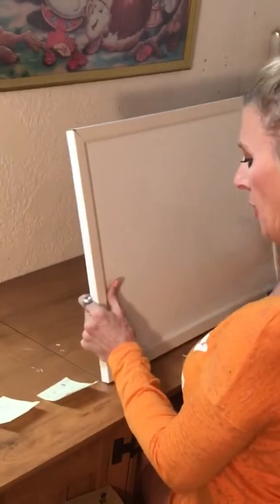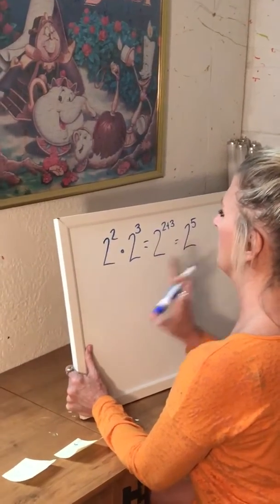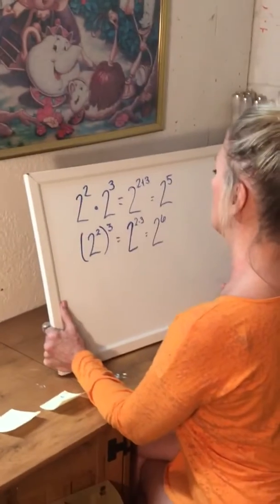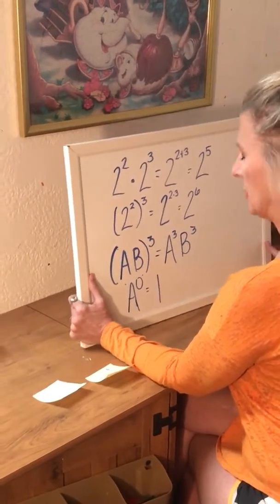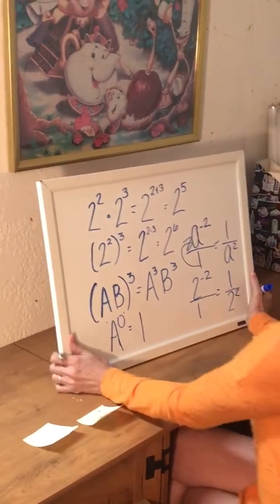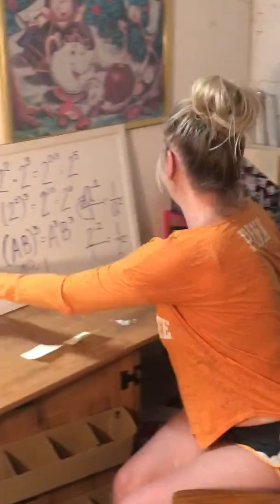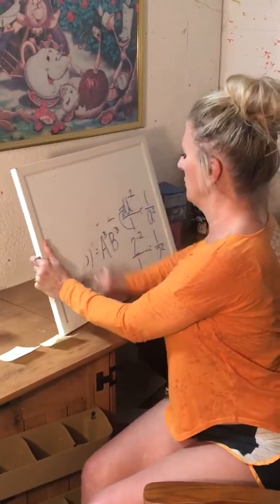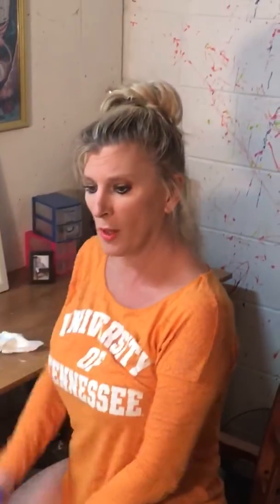8 th Grade math Exponents March 30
8th grade math expo rules only